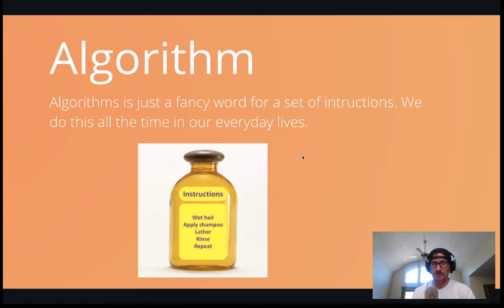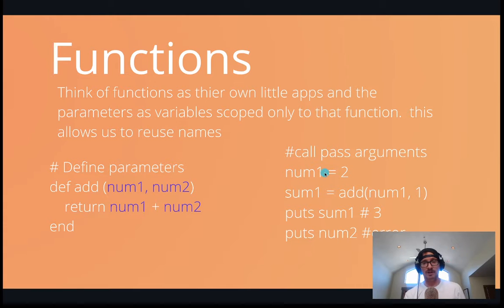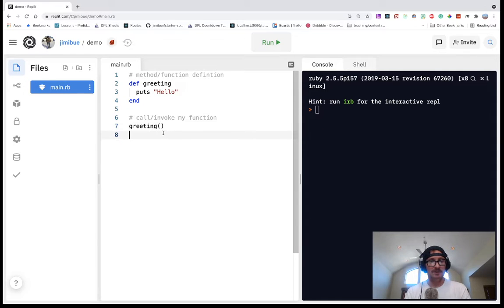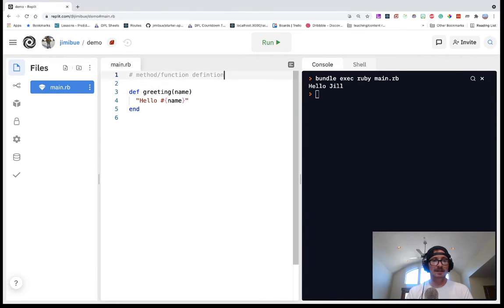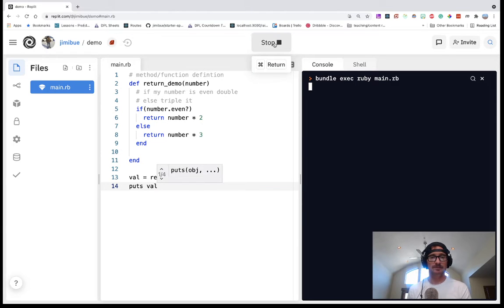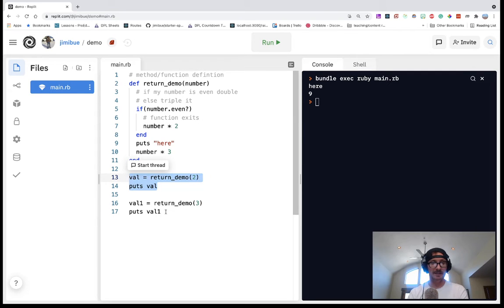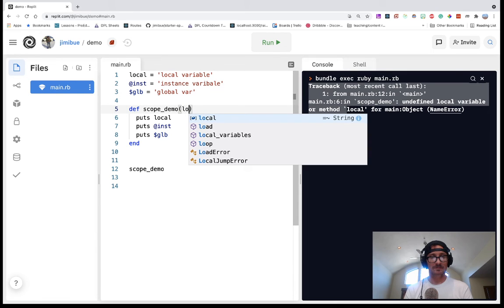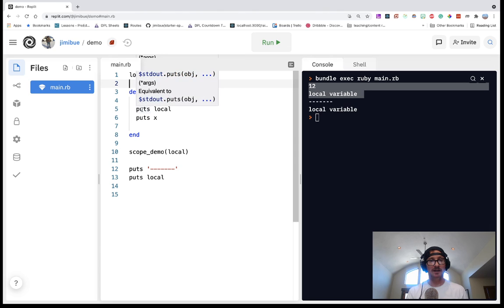Functions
Intro to coding: function